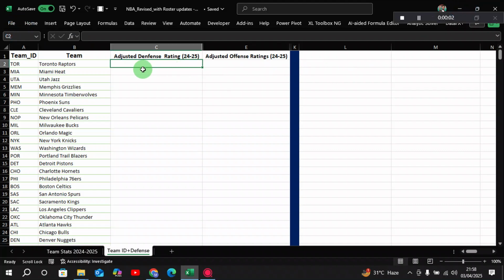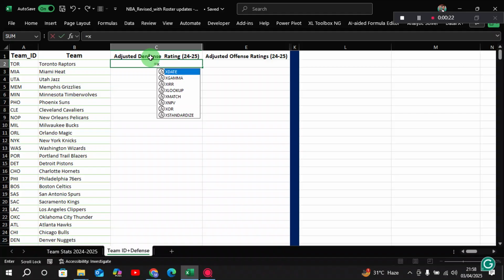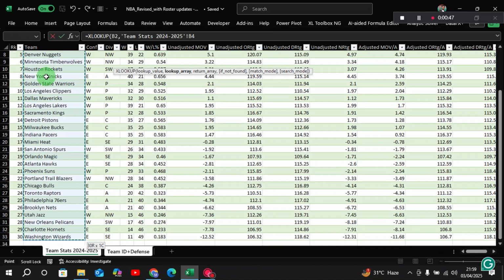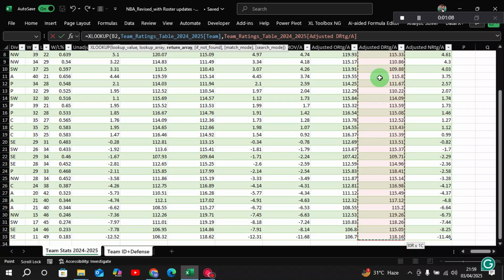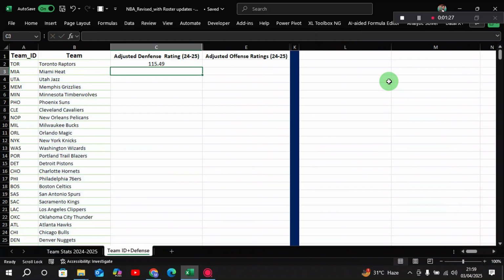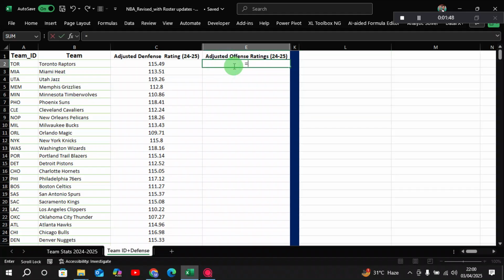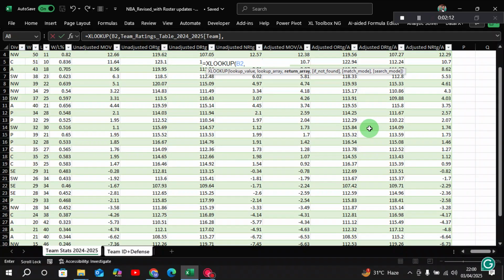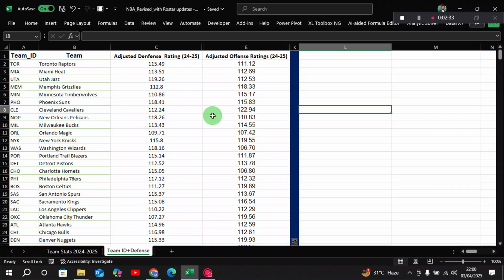How To Use XLOOKUP Function in Excel | LOOKUP ARRAY Formula | NBA Team Dataset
In this video, you’ll learn how to use XLOOKUP in Excel with a simple, beginner-friendly approach using a real NBA team dataset.

We walk through:
✔ What XLOOKUP is and why it replaces VLOOKUP
✔ The basic XLOOKUP syntax
✔ How to look up NBA team data step by step

This tutorial is perfect if you are:

New to Excel

Learning data analysis

Working with sports analytics or NBA datasets

Moving from VLOOKUP to XLOOKUP

📊 By the end of this video, you’ll be able to confidently use XLOOKUP to retrieve data from any table.